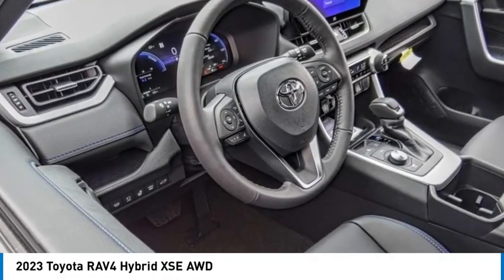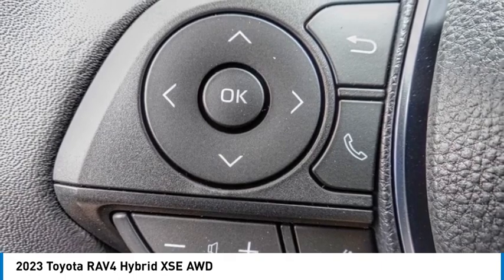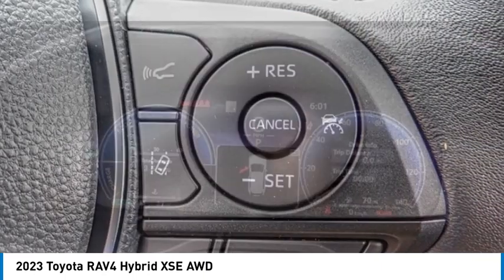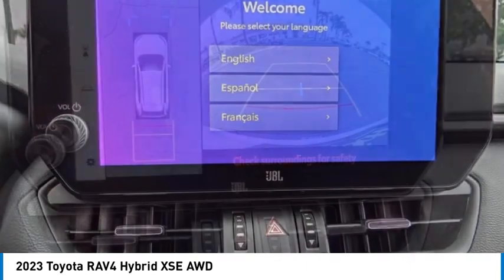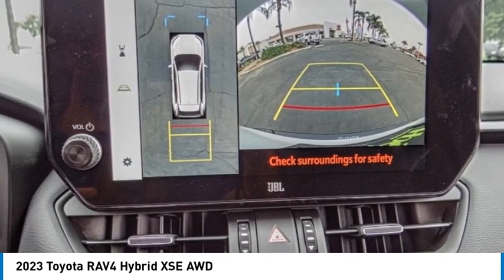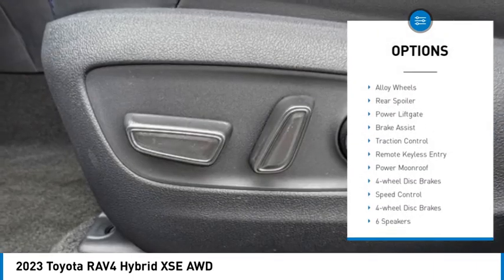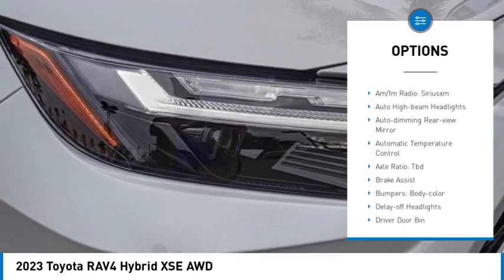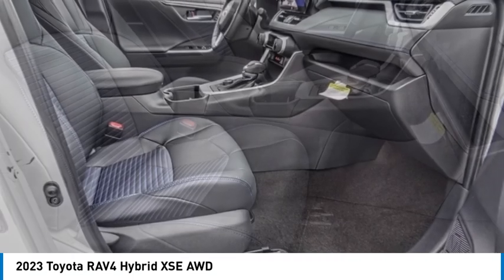2023 Toyota RAV4 HEMET BEAUMONT MENIFEE PERRIS LAKE ELSINORE MURRIETA T231183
2023 Toyota RAV4 Hybrid XSE AWD

Gosch Toyota
350 Carriage Circle

GOSCH TOYOTA SCION PROUDLY SERVING HEMET, BEAUMONT, MENIFEE, PERRIS, LAKE ELSINORE, MURRIETA, AND SURROUNDING SOUTHERN CALIFORNIA LOCATIONS. THIS BLACK 2023 Toyota RAV4 IS EQUIPPED WITH A Engine: 2.5L 4-Cylinder Atkinson Cycle, AUTOMATIC TRANSMISSION, AND RECEIVES AN ESTIMATED 41 City/38 Hwy MPG. GOSCH TOYOTA SCION 450 CARRIAGE CIRCLE HEMET CA 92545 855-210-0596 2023 Toyota RAV4 Hybrid XSE AWD Stock #: T231183 | VIN: 4T3E6RFV1PU133321 | 2023 Toyota RAV4 Hybrid XSE AWD TRACTION CONTROL POWER WINDOWS SECURITY SYSTEM Gosch Toyota Scion